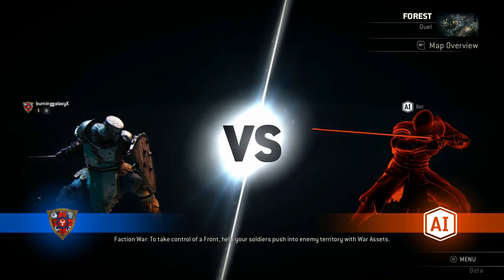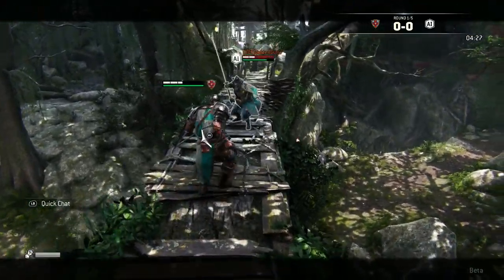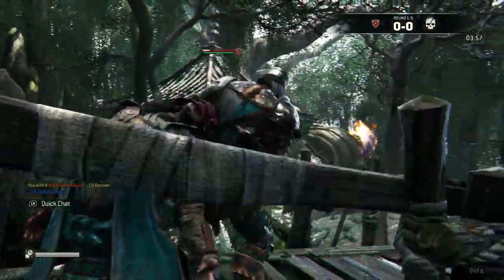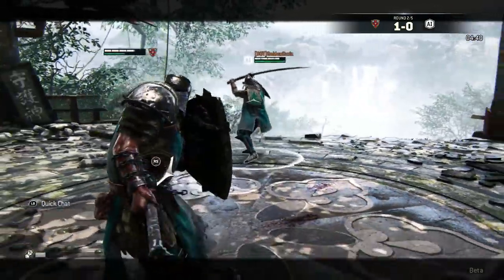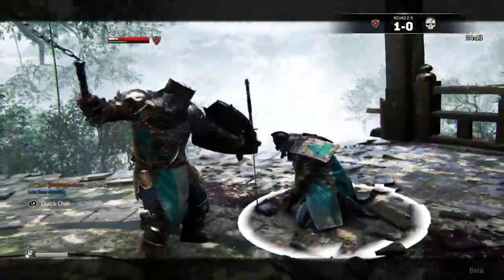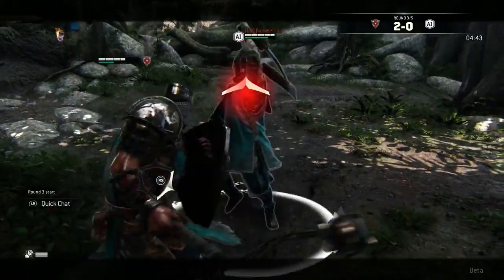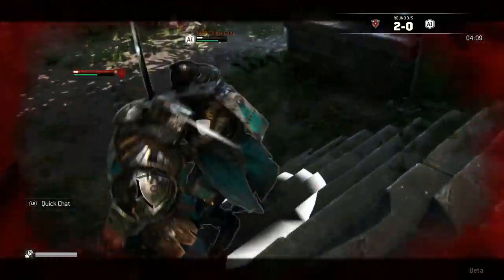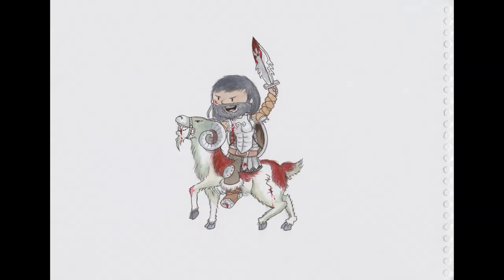for honor closed beta - conquerer duel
the conqueror is a slow but they have a shield guarding them from attacks and very heavy armor to make them though opponents. :D